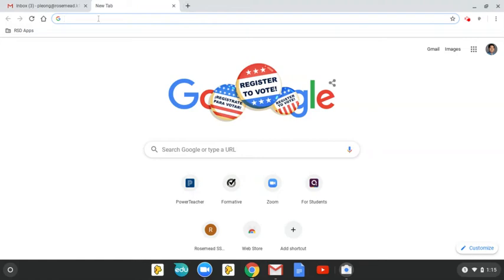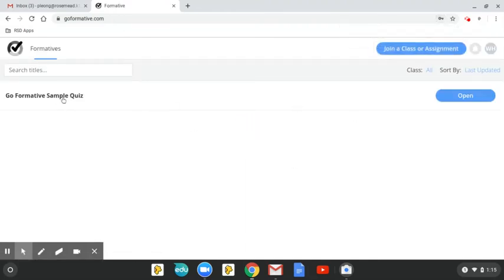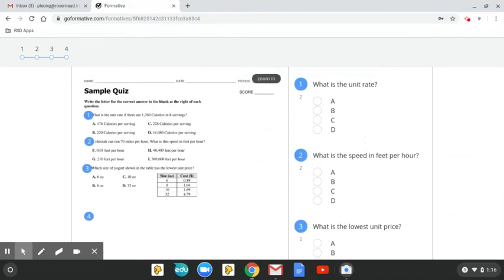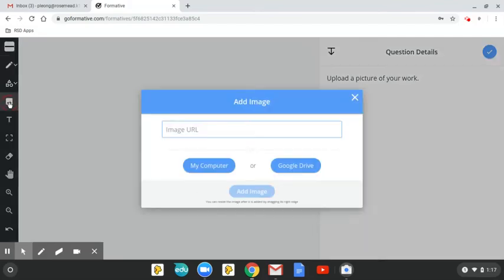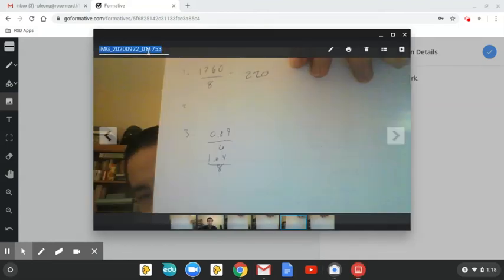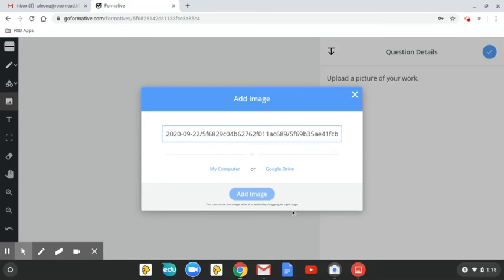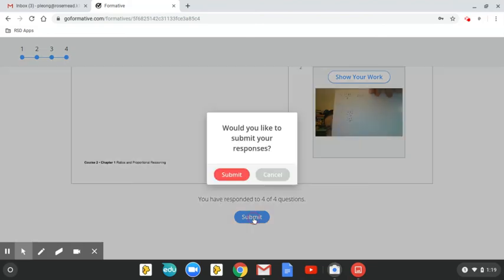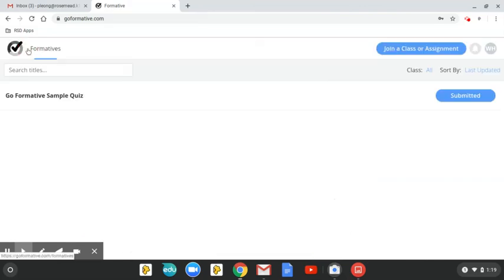Taking a Go Formative Quiz